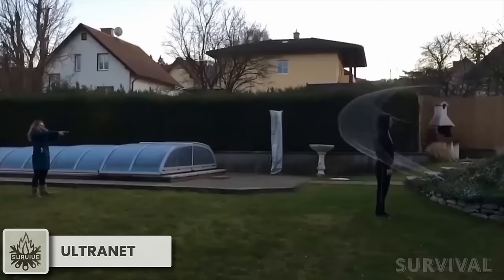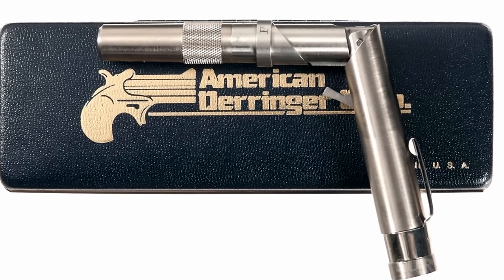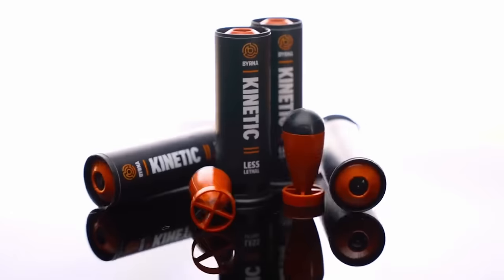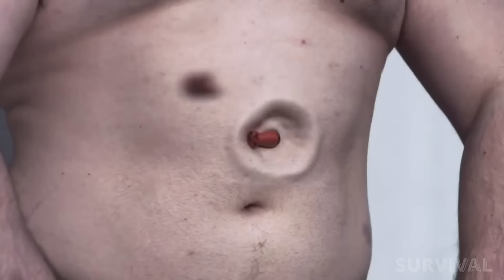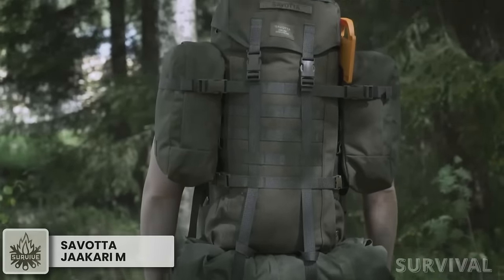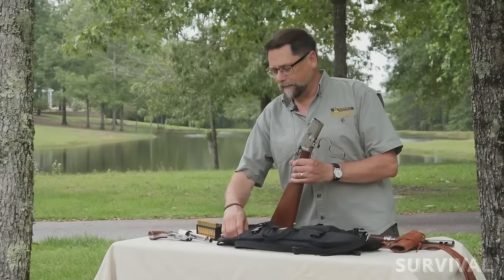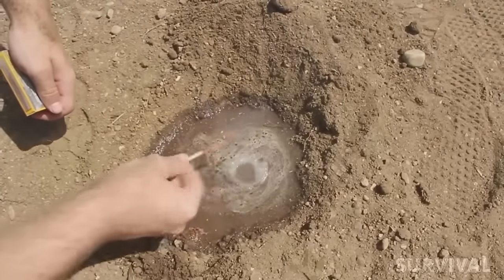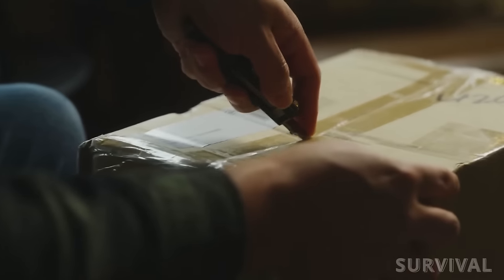15 Urban Survival Gadgets Actually Worth Buying in 2024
15 Urban Survival Gadgets Actually Worth Buying in 2024
Discover the ultimate urban survival gadgets you'll actually want to buy in 2024! In this comprehensive guide, we unveil the top tools and gear designed to help you thrive in the concrete jungle. From compact multi-tools to innovative safety devices, we've handpicked the must-have items for navigating modern city living.

Join us as we explore the latest advancements in urban survival technology, providing practical insights and expert recommendations to help you prepare for any situation. Whether you're facing power outages, natural disasters, or everyday emergencies, these gadgets are your essential companions for staying safe and secure.

Forget the gimmicks and hype – we've done the research to bring you genuine solutions that deliver real results. Our curated selection focuses on functionality, durability, and affordability, ensuring you get the best value for your investment.
Video thumbnails may not correspond to the content. Thank you for your understanding!